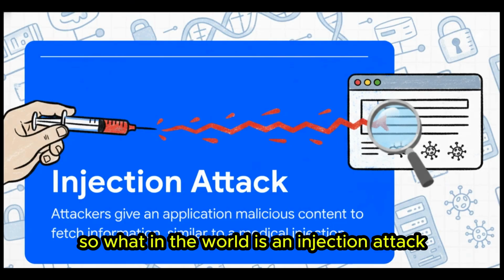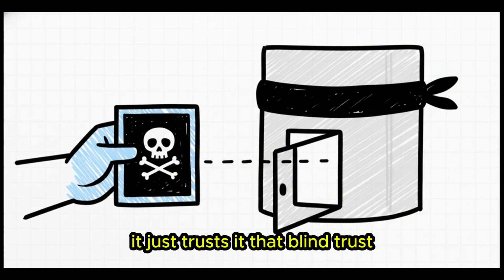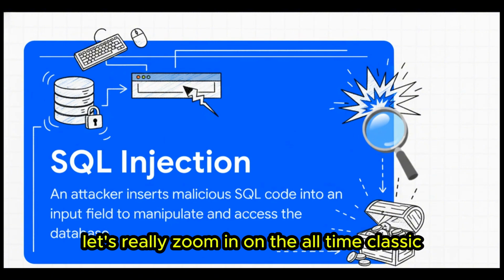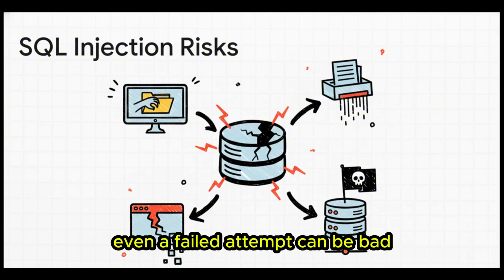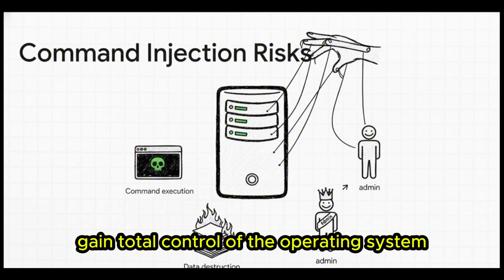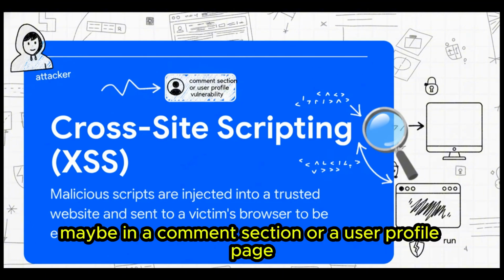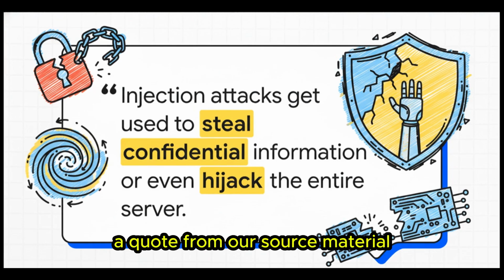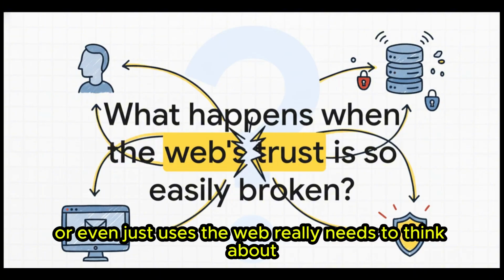🚨 أخطر 10 هجمات Injection في 2026 لازم تعرفهم!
في الفيديو ده هنتكلم عن أخطر أنواع Injection Attacks المتوقع انتشارها في 2026، واللي تعتبر من أخطر تهديدات Cybersecurity.

💥 الفكرة الأساسية:
الهجمات دي بتحصل لما المهاجم يحقن Malicious Code داخل النظام بسبب ضعف في
Input Validation أو Data Handling.

🎯 أشهر الأنواع:

SQL Injection → سرقة قواعد البيانات
Command Injection → تنفيذ أوامر على السيرفر
Cross-Site Scripting (XSS) → اختراق المستخدمين

⚠️ النتائج ممكن تكون:

Data Breach
Privilege Escalation
Full Server Compromise

🛡️ في الفيديو هتتعلم:

إزاي الهجمات دي بتشتغل (Attack Mechanism)
أسباب حدوثها
طرق الحماية زي Input Sanitization و Security Patching

📢 الهدف:
تفهم المخاطر دي وتقدر تحمي نظامك قبل ما يتم استغلاله.